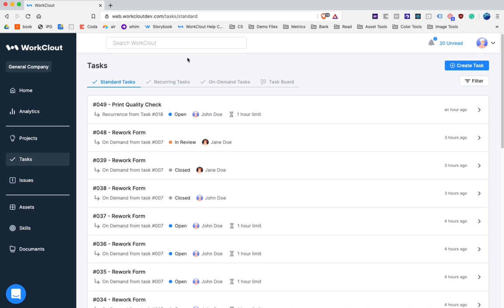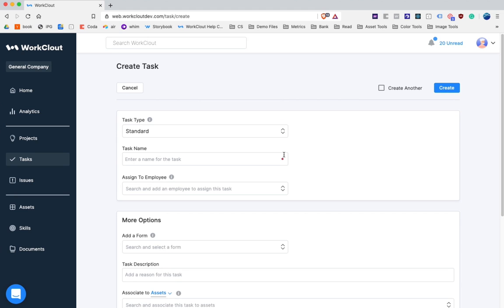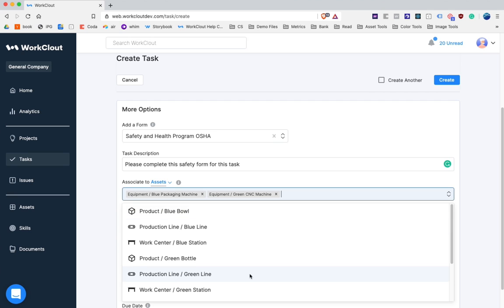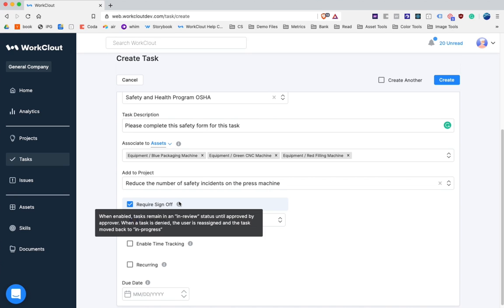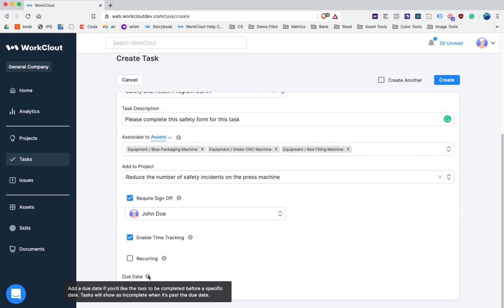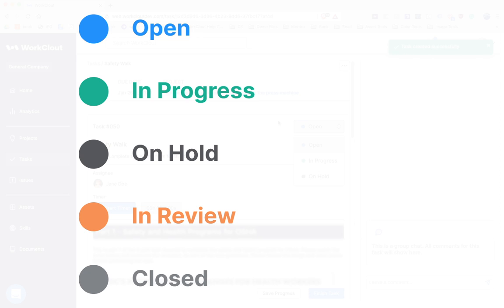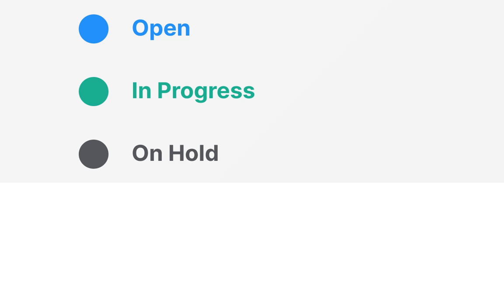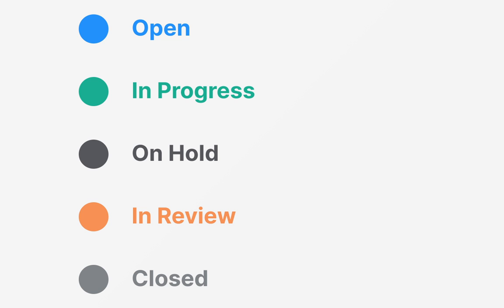WorkClout | Intro to Tasks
Tasks can serve a wide range of purposes within your continuous improvement initiatives.

Every Task within WorkClout serves a specific purpose in helping you achieve your goal of improving overall efficiency, reducing waste, cutting costs, and more.